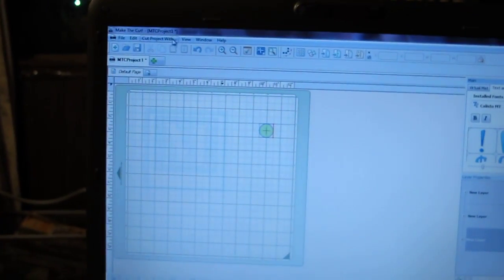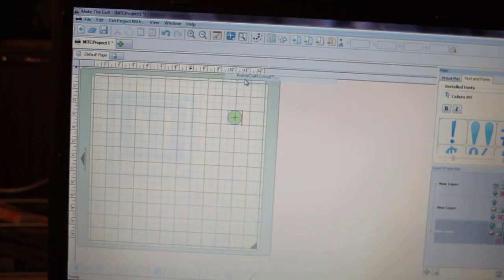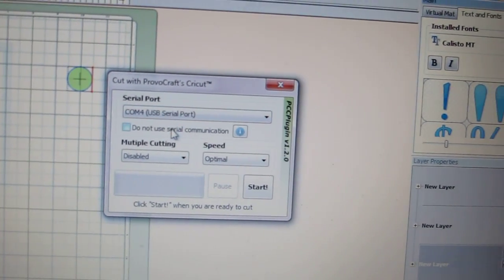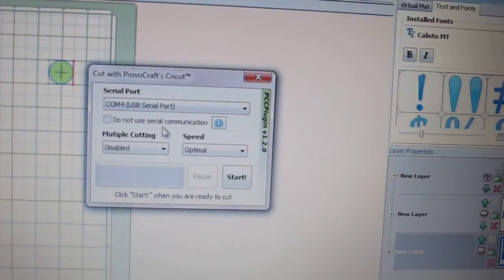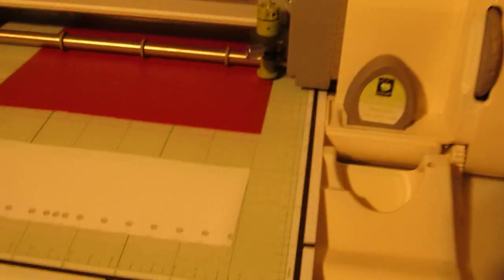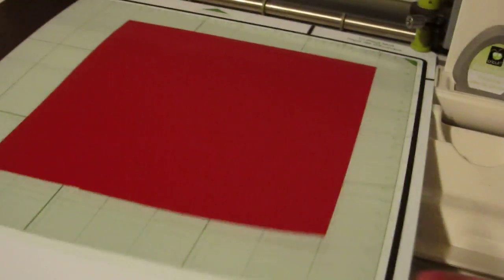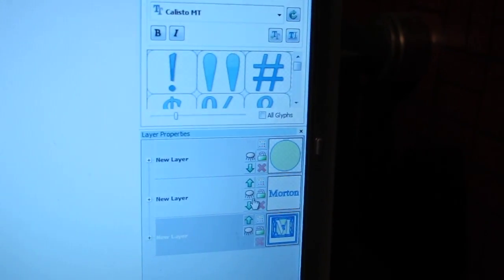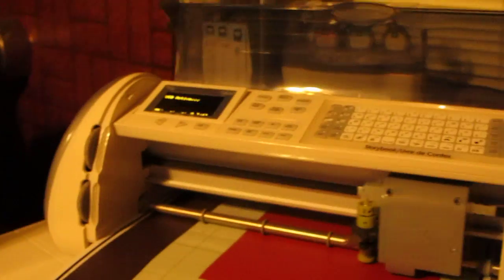Make The Cut Software Tutorial 6 - My Vinyl Designer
This eight-part tutorial shows how to use your My Vinyl Designer files from start to finish in the Make The Cut (MTC) software.